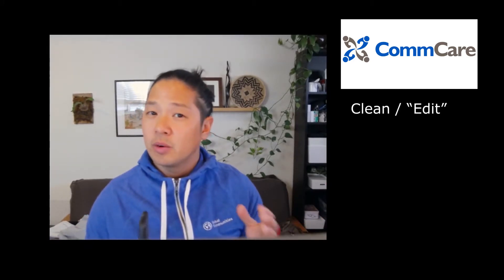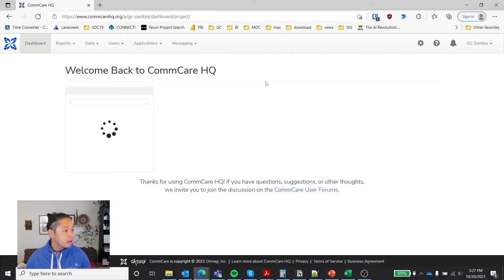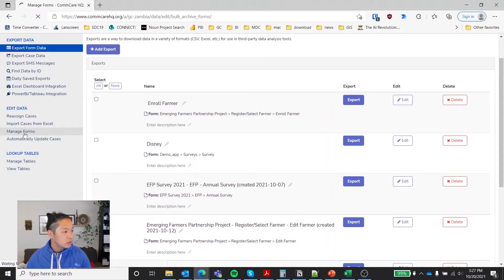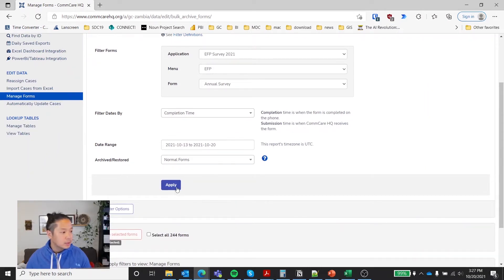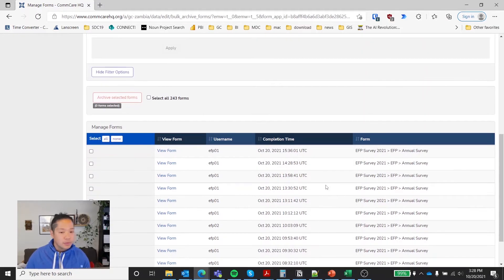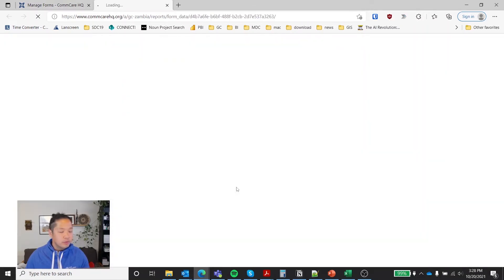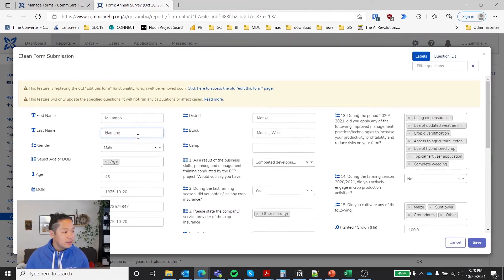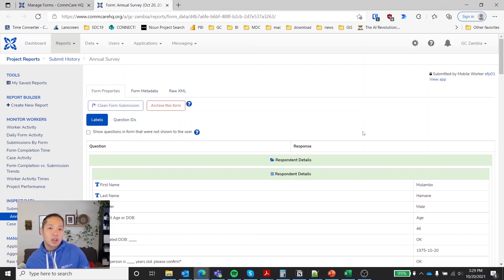CommCareHQ | Clean & Archive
How to clean and archive data in CommCare HQ